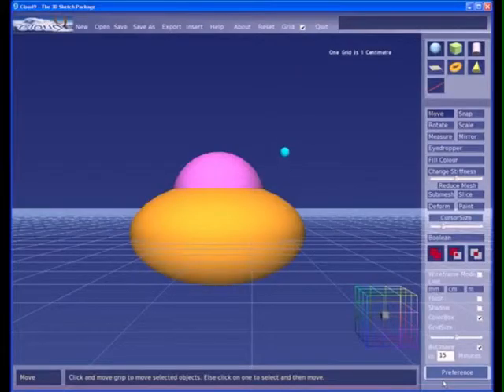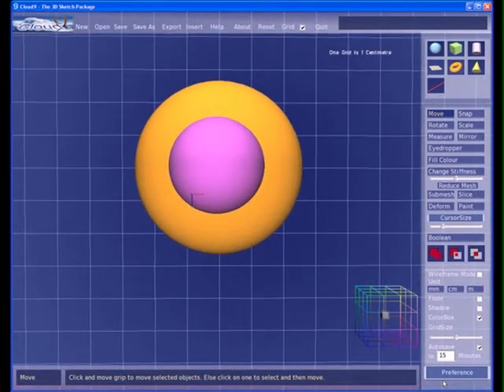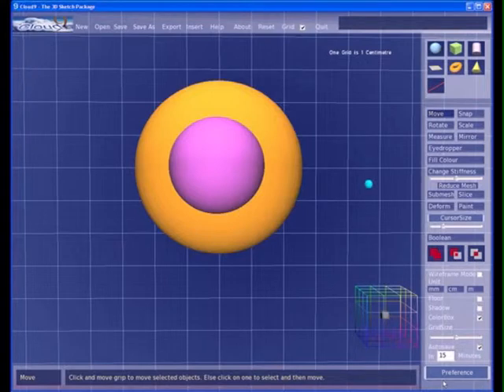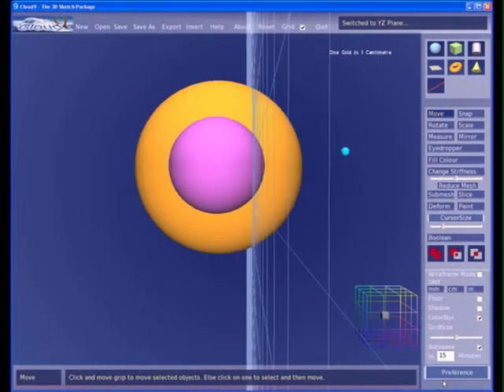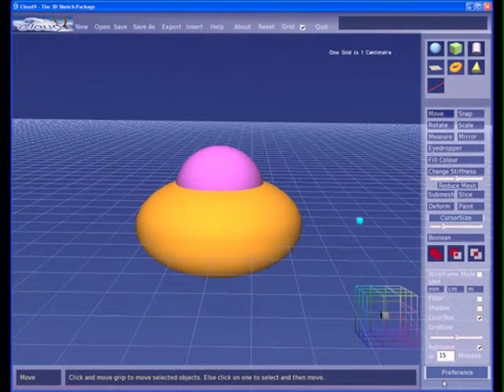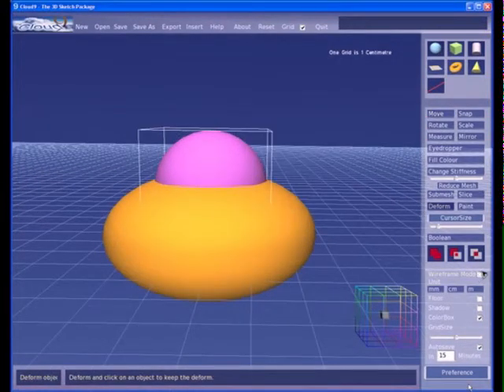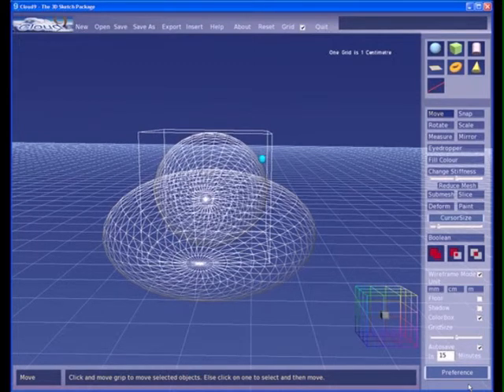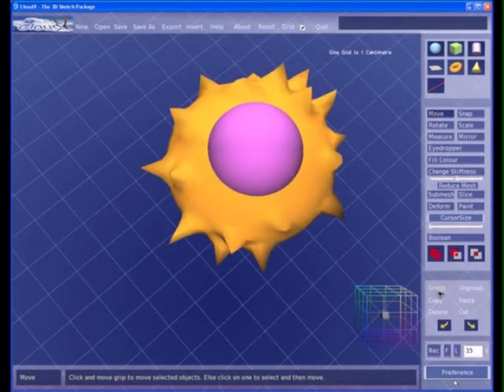Putting it all together!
This video pulls together the Cloud9 functions covered in the first 4 videos, the main ones being scale, deform and boolean. It illustrates how easy and FUN Cloud9 is to learn and use and quickly get to the creativity part. By using a haptic device (Novint's Falcon) Anarkik3D exploits 3D virtual touch and more natural movement in 3D to tap into how we interact in the real world to cut the learning curve to short and sweet!